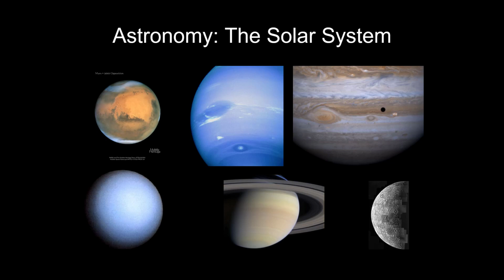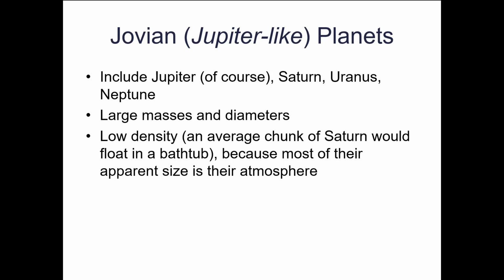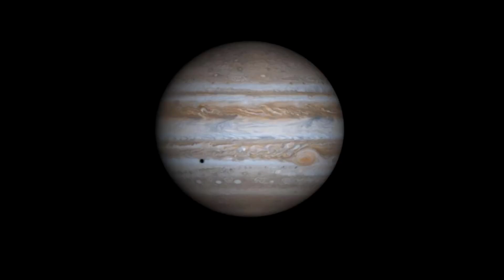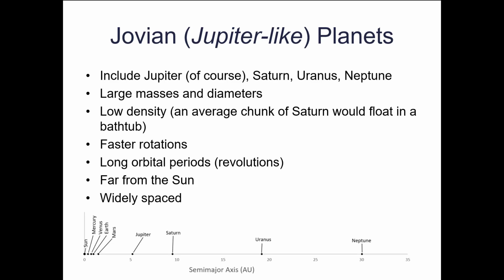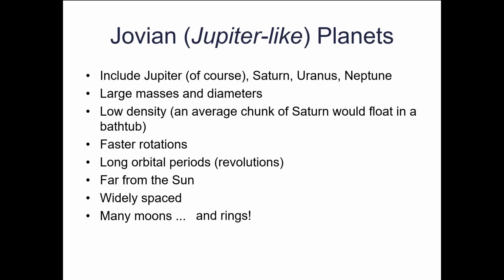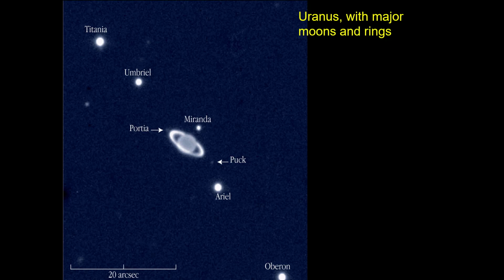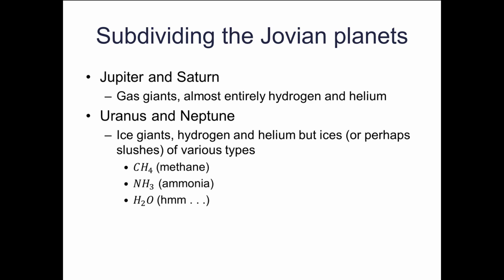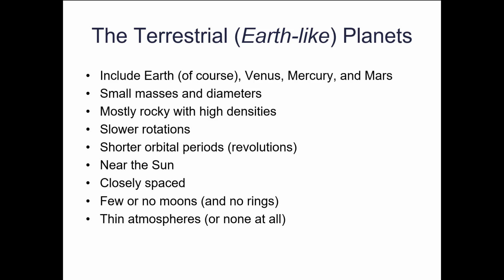A Detailed Look at Jovian and Terrestrial Planets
A more detailed look at the properties of the Jovian and Terrestrial Planets